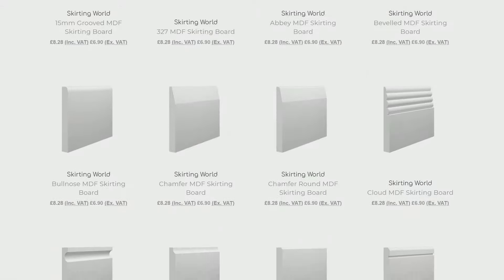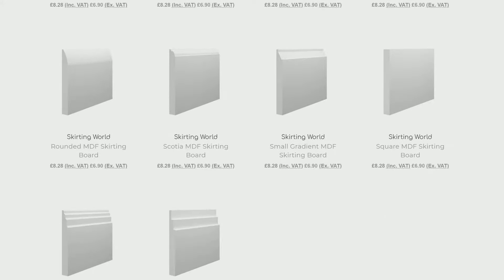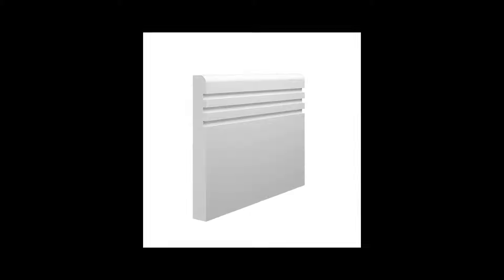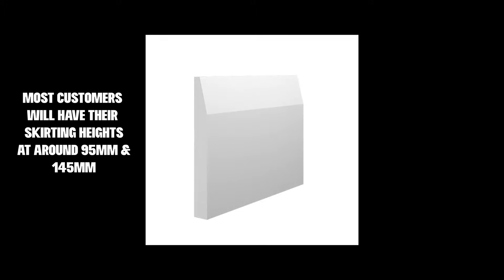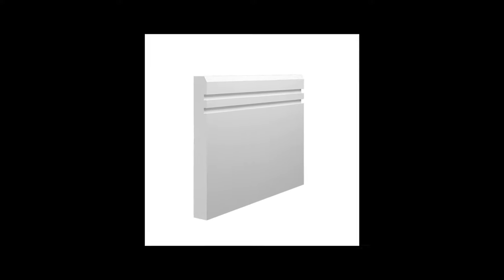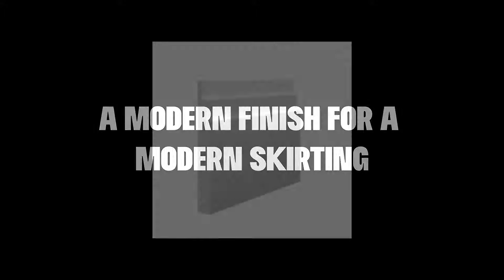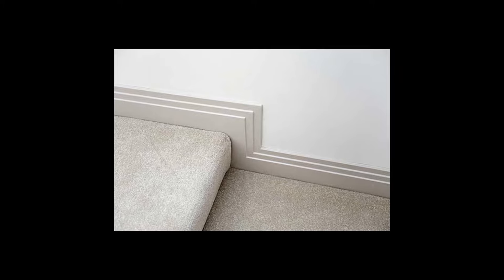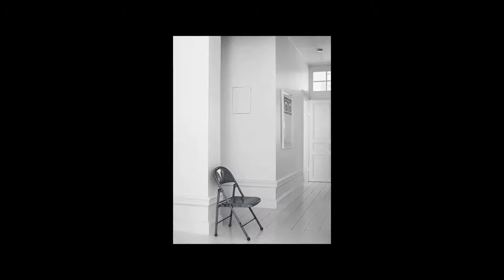Modern Skirting Boards | Skirting World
In this video, we will be talking modern skirting boards and why many people are choosing them for their homes!